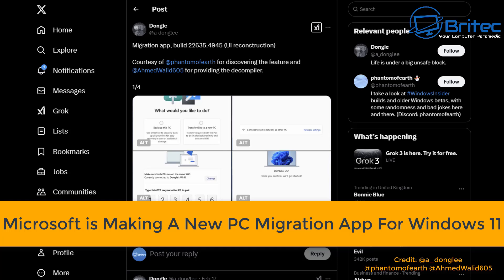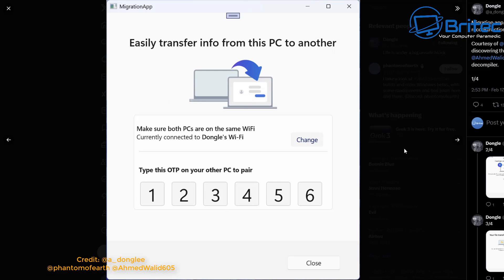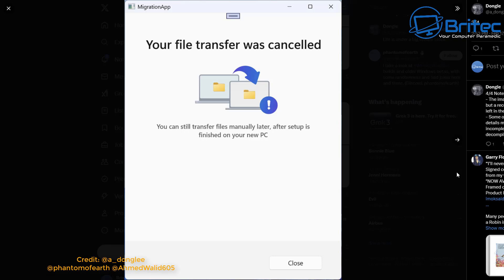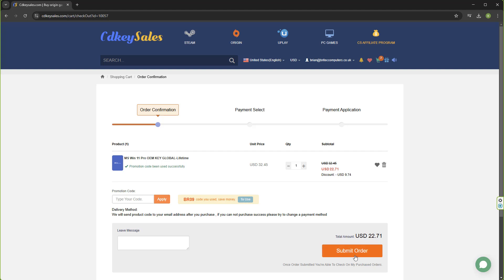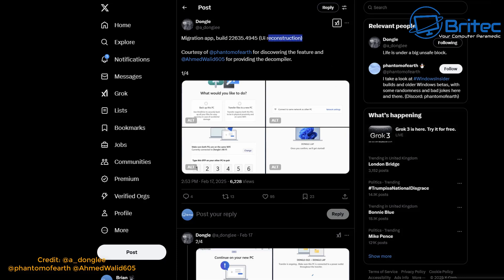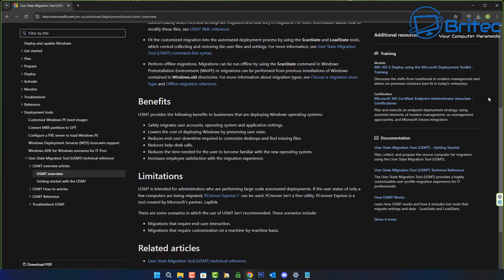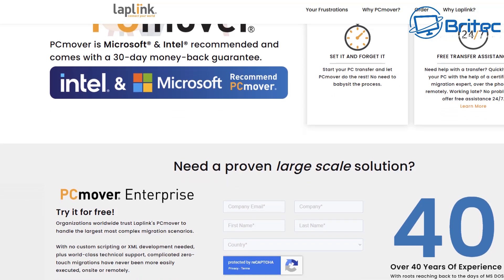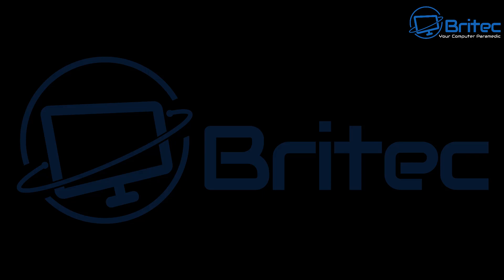Microsoft is Making A New PC Migration App For Windows 11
Today we talk about Microsoft is Making A New PC Migration App For Windows 11. This app will be for PC Backup and Transfer Everything To New Computer or Laptop.

 for discovering the feature and
 for providing the decompiler.